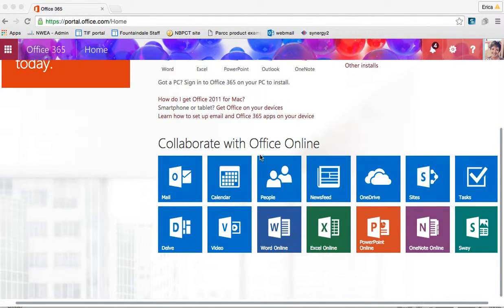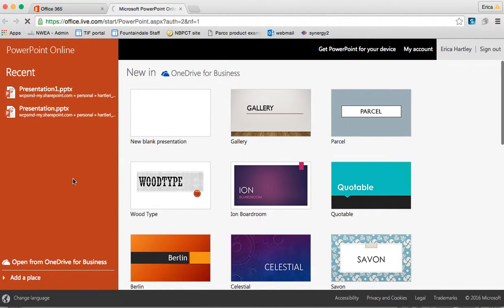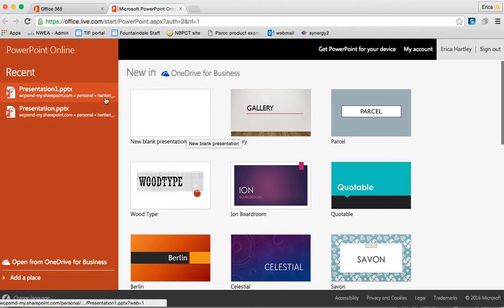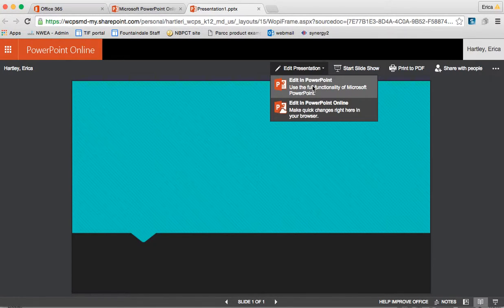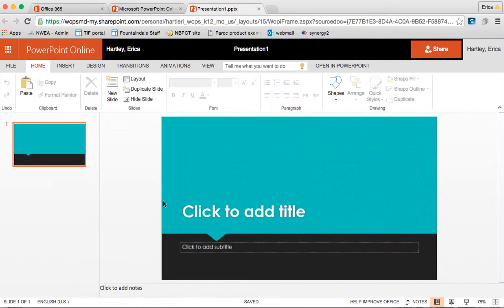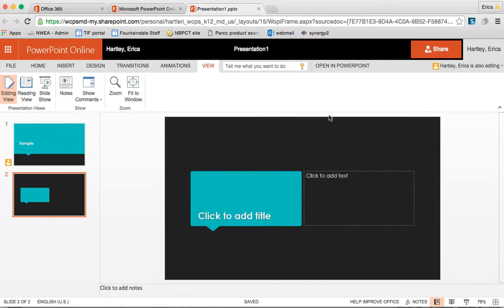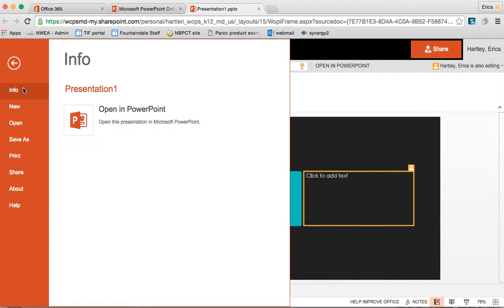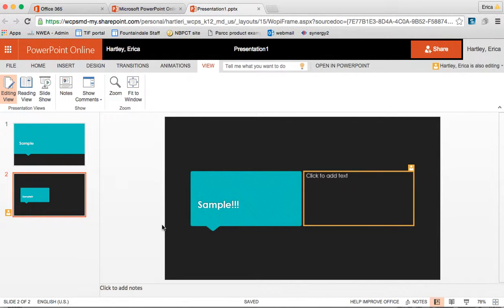Office 365 - 8 - Powerpoint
This tutorial explains how Powerpoint Online can be used to create, edit, and share files.  It explains online editing versus desktop editing and teaches you how to save your files.